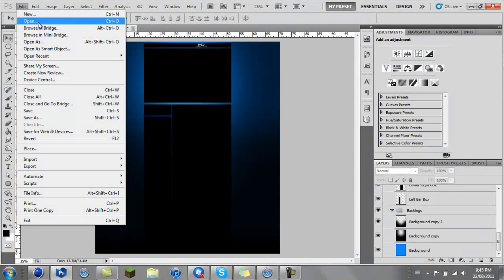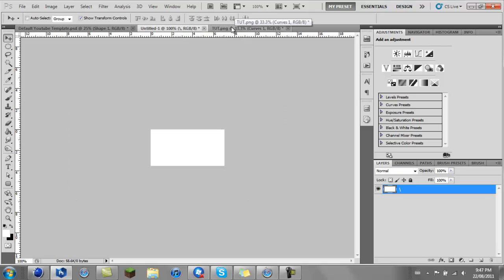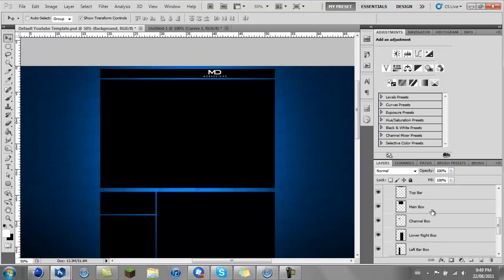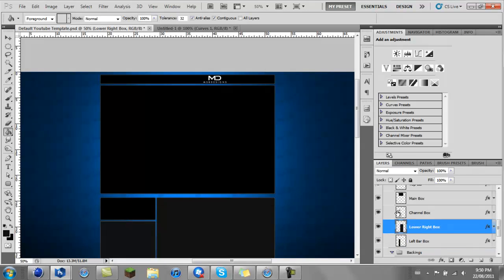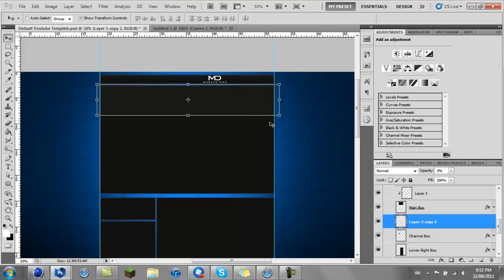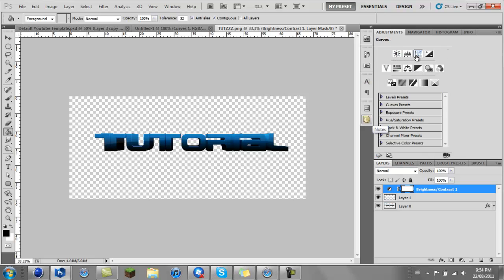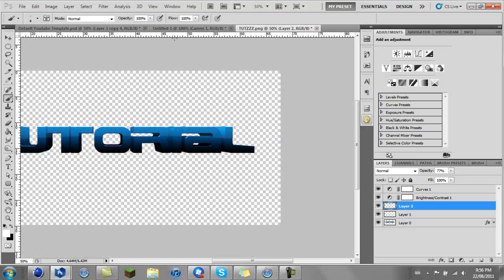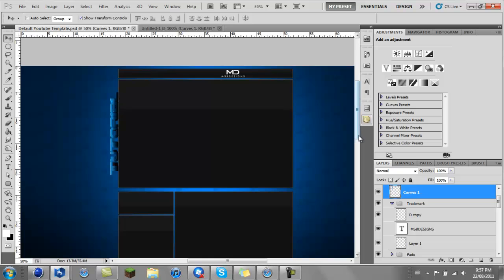Youtube background tutorial from start to finish: part 2/4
Here it is guys, part 2!  i need to render part 3 tonight and it will be up tomorrow morning.  dont forget to rate and comment for the effort i put into this